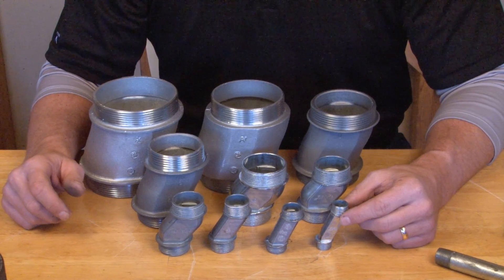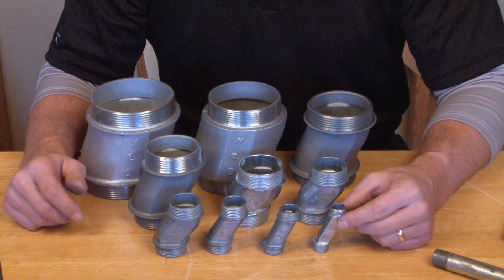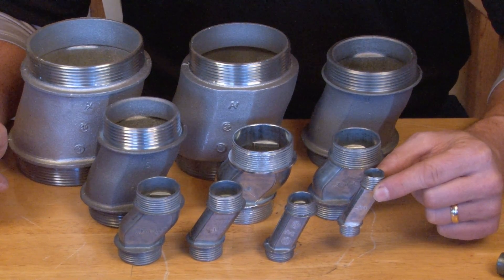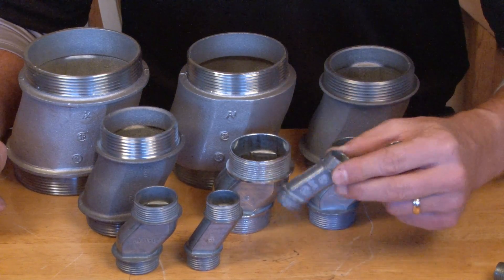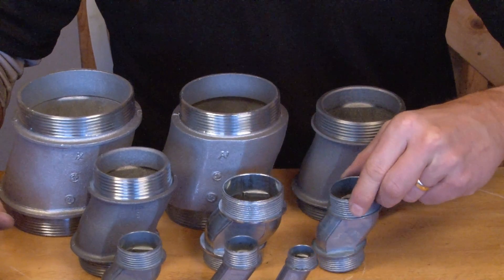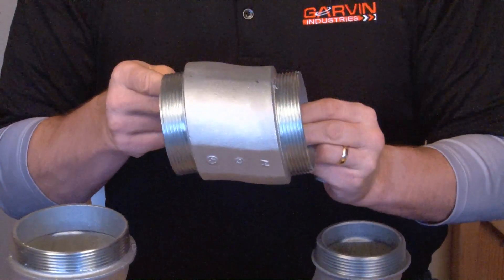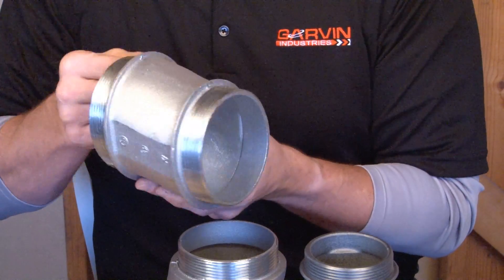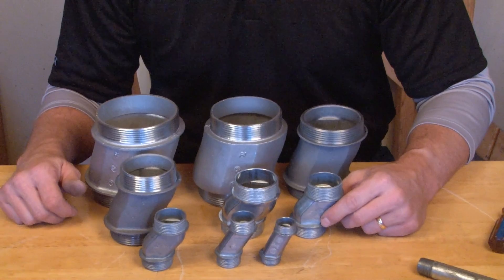1/2" Offset Conduit Nipple: OCN50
1/2" offset nipples are used to connect two boxes or enclosures when knockouts are not in line, they offset the conduits by 3/4". Garvin Industries' offset nipples have a rugged metallic construction to ensure mechanical protection and durability. They also reduce the need to do offset conduit bending.